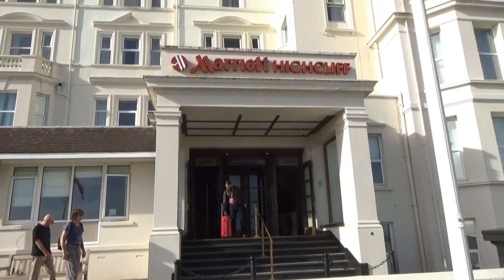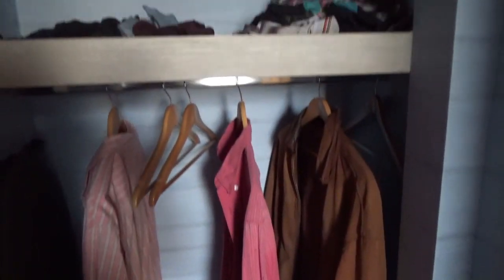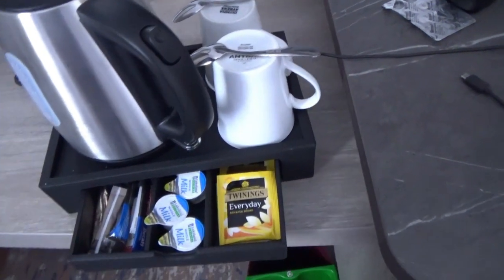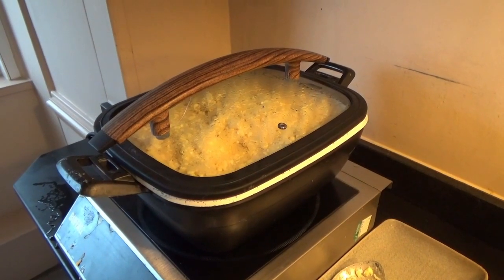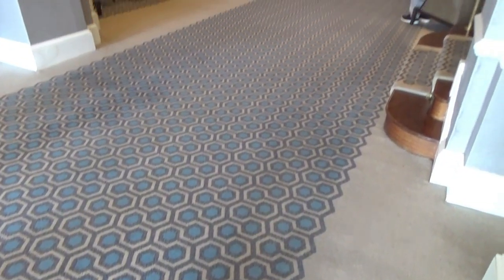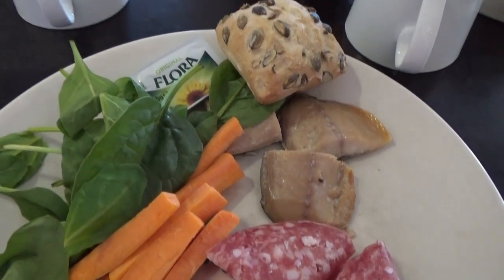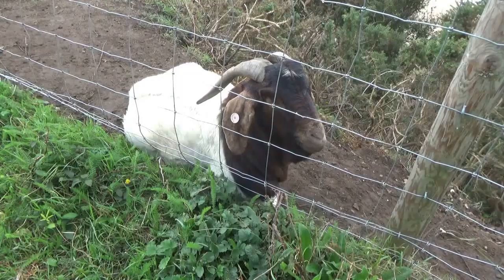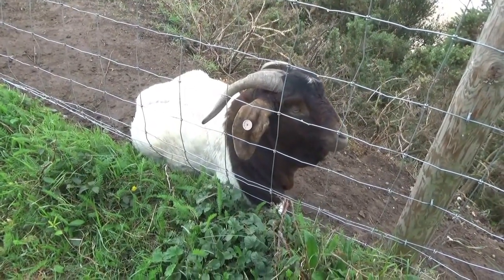Hotel Review - Highcliff Bournemouth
I spent 4 days at the Highcliff Hotel in Bournemouth. I was disappointed.